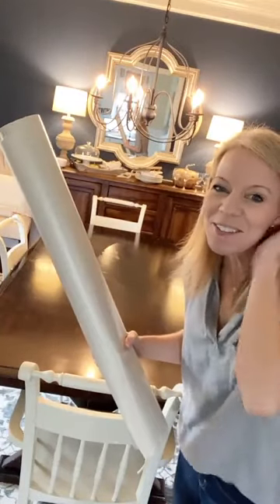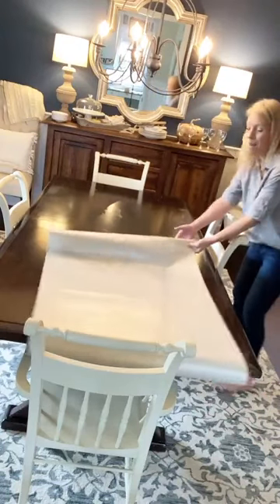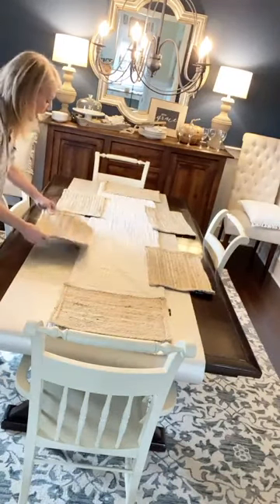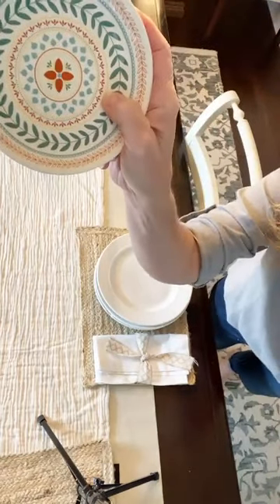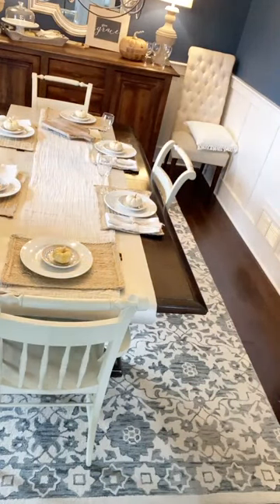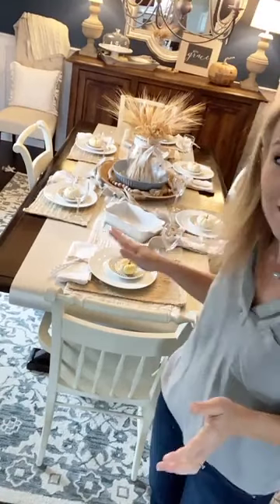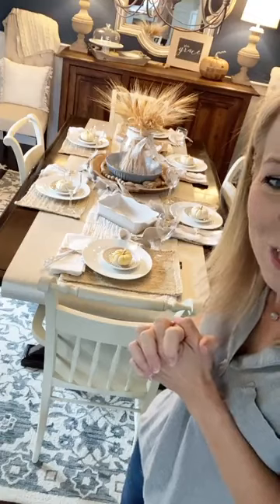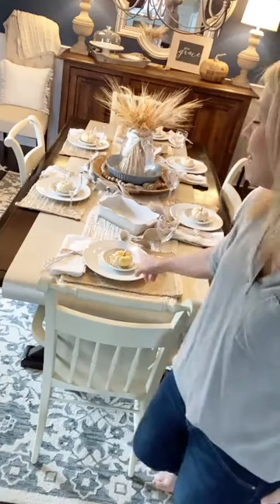Wrapping Paper Decorating Trick (perfect for Thanksgiving)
Do you use wrapping paper for this? 😍😍😍
ALSO: dishes and more!!